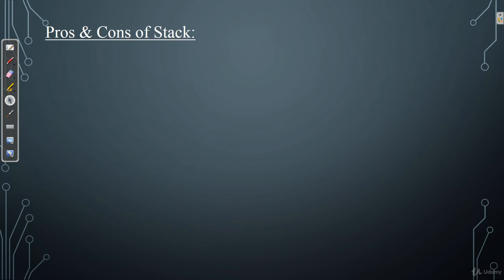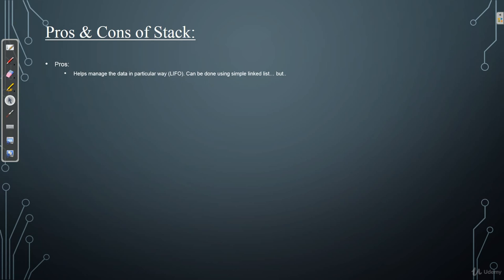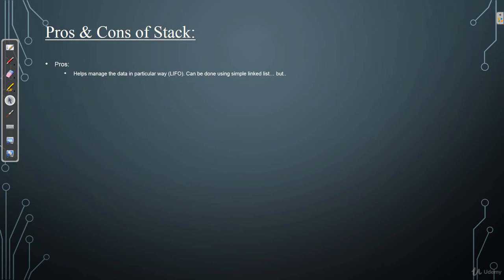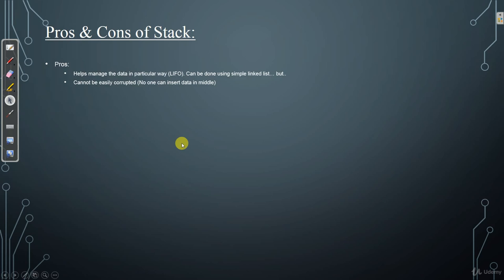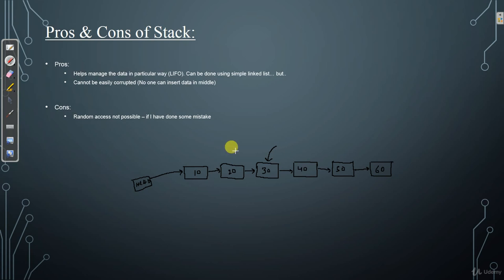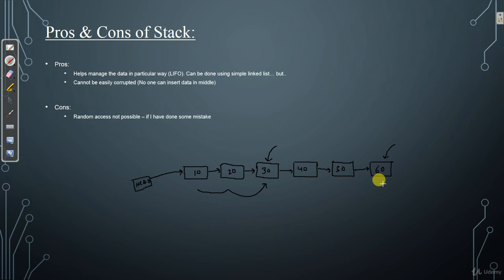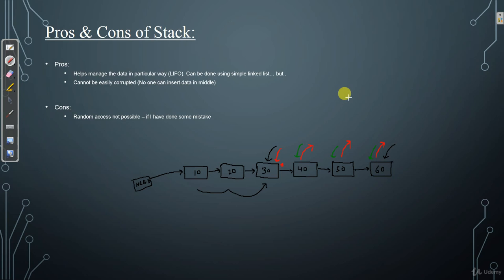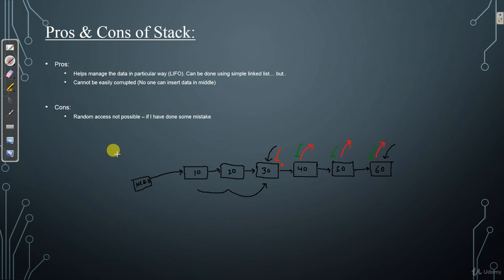078 Pros Cons of Stack